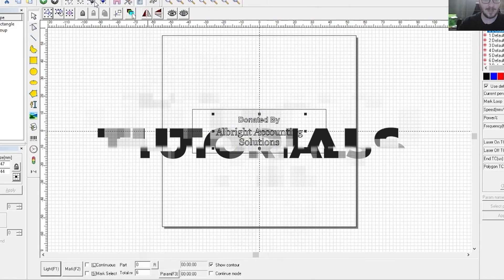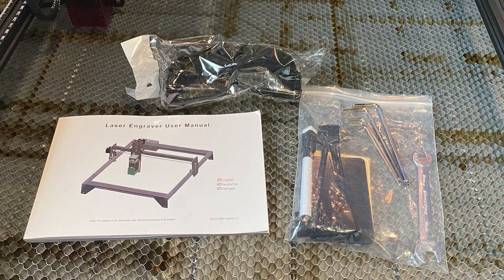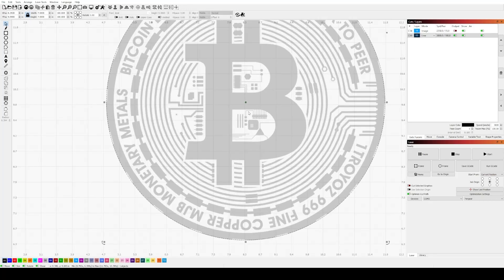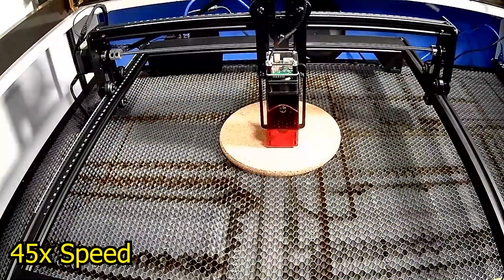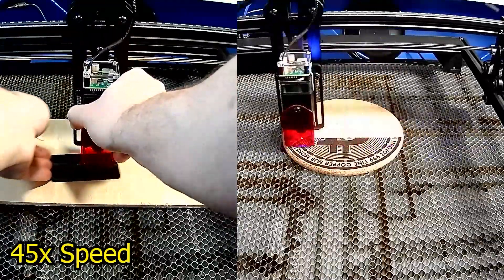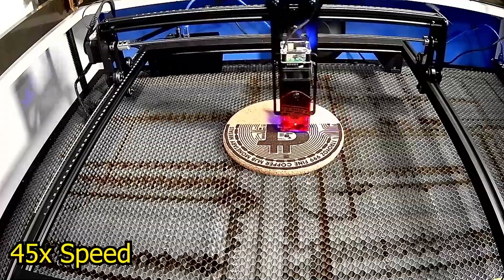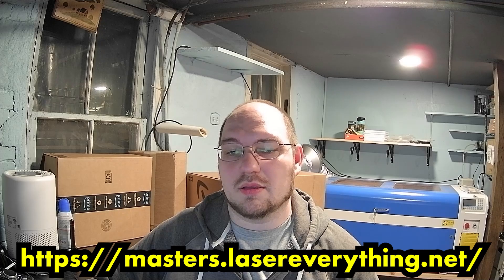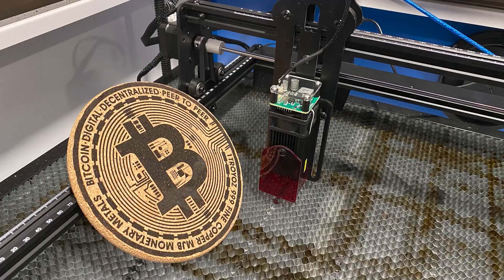CHEAPEST Full Size Diode? | Pergear LaserStorm L5 Diode Laser Review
The LEAST amount of money you can spend on a full size diode laser and still sleep somewhat well at night. In today's episode Kyle makes his debut and walks us through his experience with the Pergear Laserstorm L5, a barebones full size diode laser that's missing a lot of flair and features but *works*. If you're wondering how LITTLE you can spend and still receive a functioning full size diode laser - this might be the mark.

► Check out the Laserstorm
Pergear Laserstorm L5
Laser power: 5W
Engraving area: 410*400mm
Laser wavelength: 455±5

0:00 - Intro
0:20 - Pergear Laserstorm L5 Overview
0:57 - Included Items
1:14 - Getting Started & Test Grid
1:49 - Sample Test on Cork
3:03 - Machine Specs
5:37 - Final Thoughts
6:11 - Outro